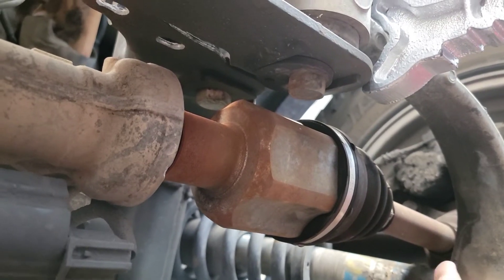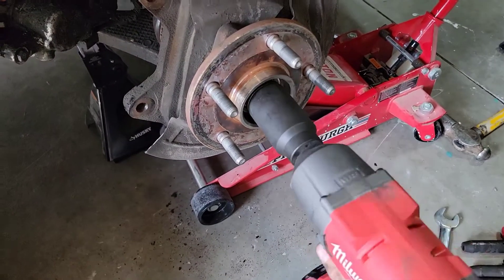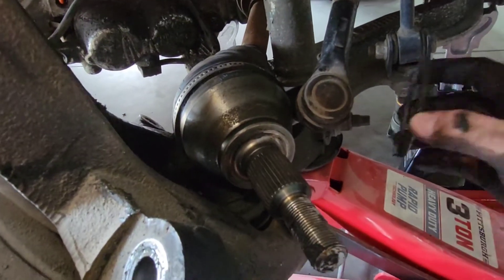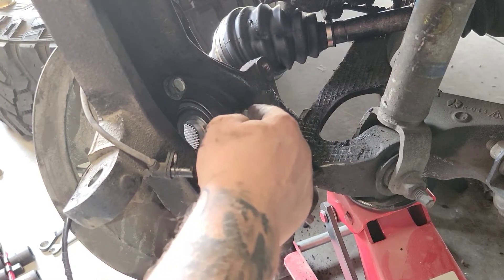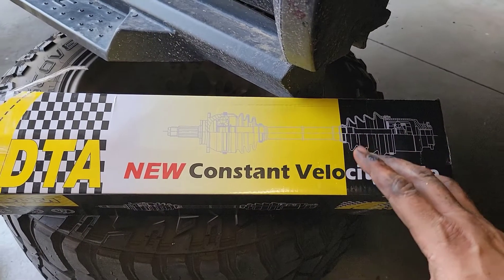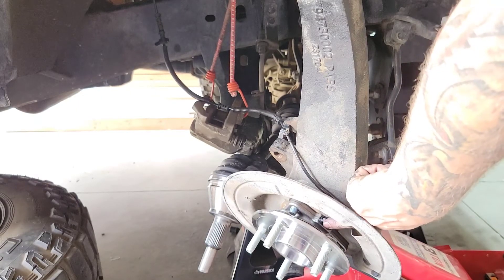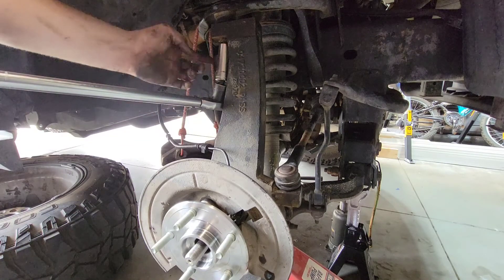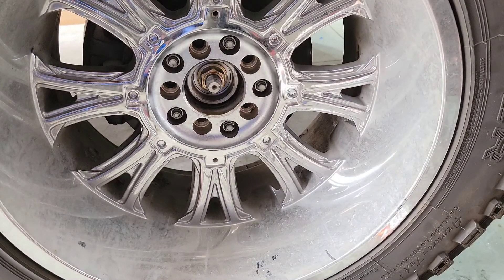Wheel Rattling Sound When Driving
How to install CV Axle and Wheel Bearing. Fix rattling noises while driving, turning, and hitting bumps. Tips and tricks on how to tackle stuck bolts, bolts with edges rounded off, and ways to remove with less effort. Fix for wheel rattling sounds from CV axle, half shaft, rattling going over bumps, and wheel bearing hub assembly. Fix if front axle is loose, and if you're able to move it side to side or up and down with rattling or clunking noise.
Breaker Bar Set
Mechanic Socket Tool Set
Anti Seize
Thread Lock
Hydraulic Jack
Jack Stands
Allen Wrench Set
Dead Blow Rubber Hammer
4lb Sledge Hammer
Milwaukee Impact Wrench